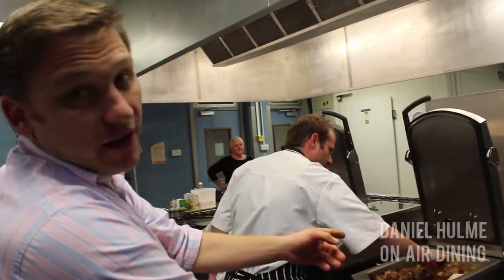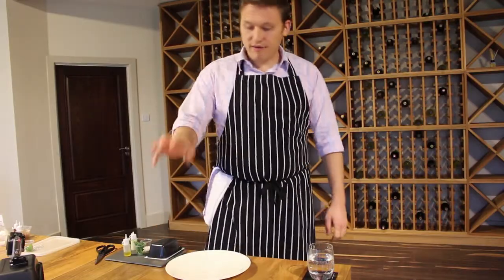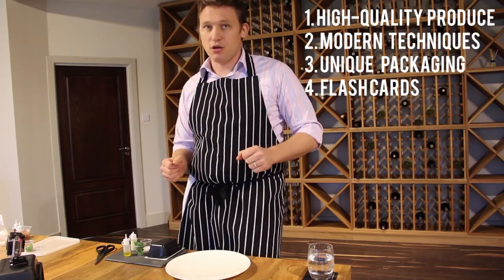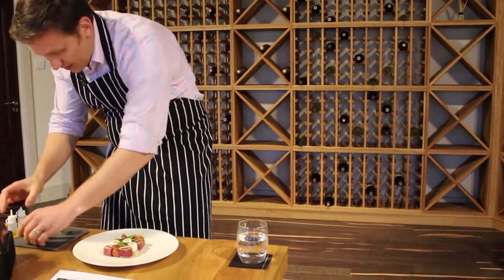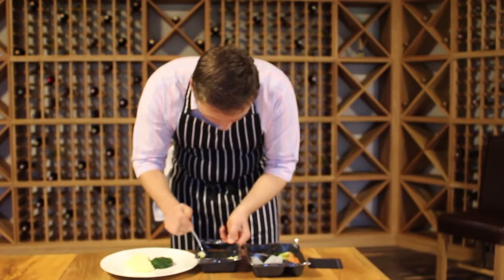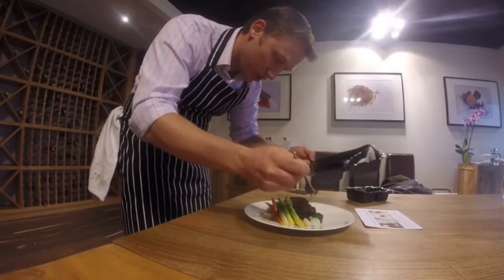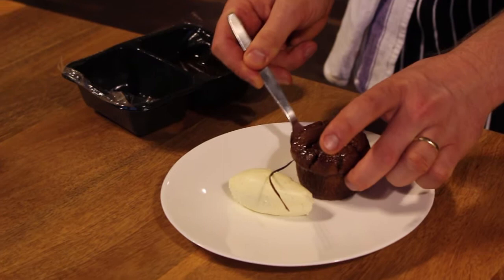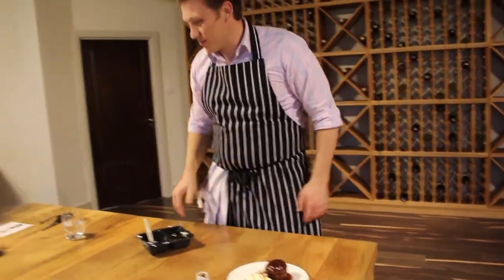Dining on a private jet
Corporate Jet Investor meets On Air Dining, a catering company for the international jet-set, at its new state-of-the-art facility at London Stansted Airport's Diamond Hangar.